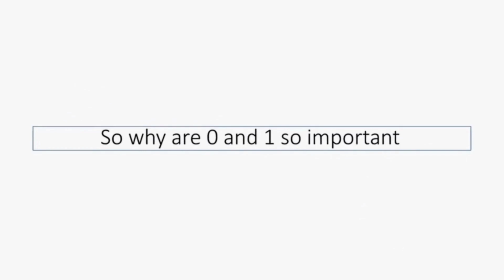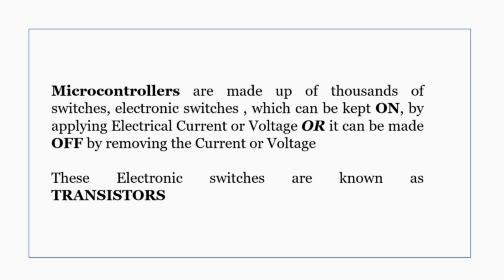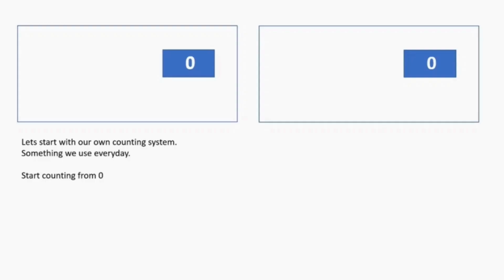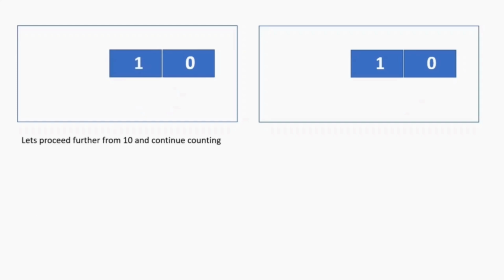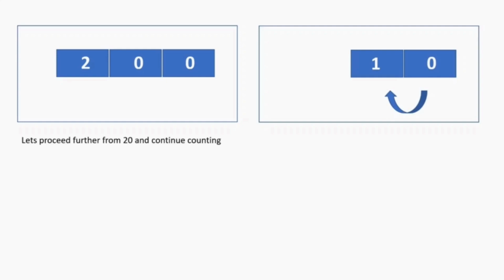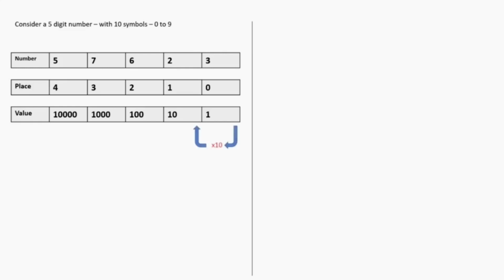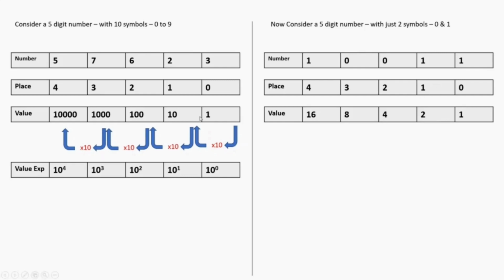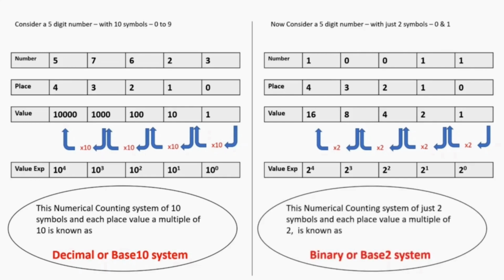Understanding the language of Computers - Binary Number system - What is IoT? - Part 4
Once the brain (microprocessor) of our IoT device get's a signal, electric or otherwise, it needs to convert it into a language it understands so that it can process the information in the signal and then act accordingly.

Like humans, the computer has it's own language. It needs to convert all the different signals into this common language, so that it can make a decision as to what action to take. Do you know, this is a language that is composed of just 2 numbers - 0s and 1s. Let's take a look at how this happens in this video.

In case you've missed the earlier videos in the series, worry not! Here is a playlist so that you can catch up

We are also doing some fun concepts in maths called Magic Maths.